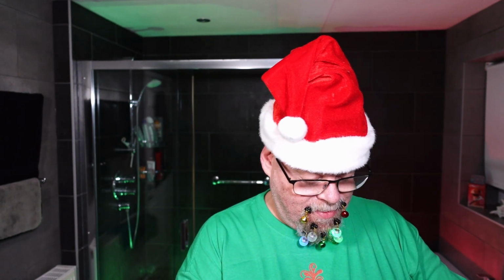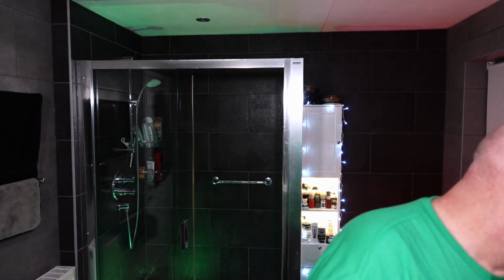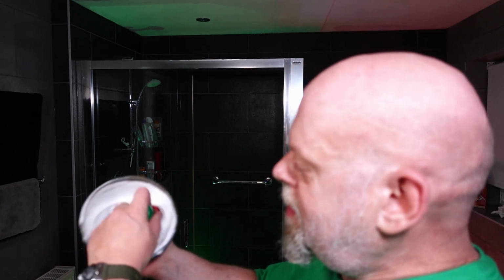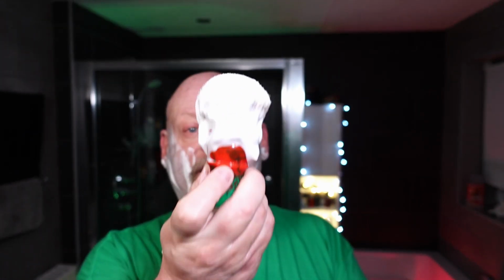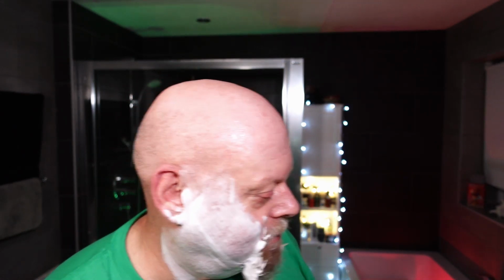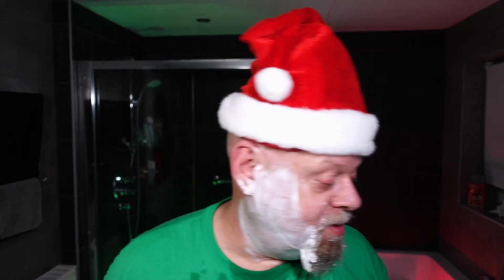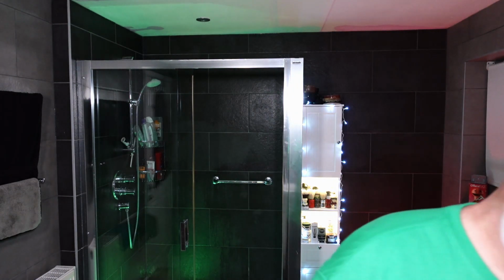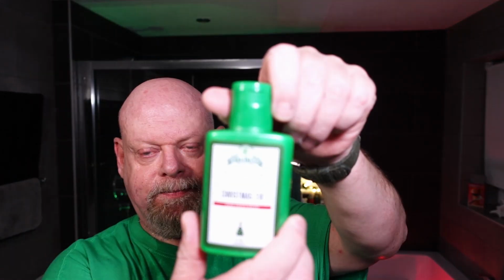Mr G Shave No133 A Christmas Eve Shave - Rockwell 6S Red & Stirling Christmas Eve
Merry Christmas to all!!!  Today I use my new Rockwell 6S bought especially for this shave! I pair this with a Gillette Wilkinson Sword blade and Stirling Christmas Eve shaving soap.
I just wanted to wish you all a Merry Christmas and truly thank you all from the bottom of my heart for supporting this channel.  It is truly an honour to be part of this traditional wet shaving community.

Hardware
Razor: Rockwell 6S Red
Blade: Gillette Wilkinson Sword
Bowl: Giles Shaving Co Pedestal Bowl
Brush:  Mervyn Cadman 28mm Silvertip

Software
Pre:  Proraso Red
Soap:  Stirling Christmas Eve Soap
Witch Hazel:  Boots Tea Tree & Witch Hazel
After Shave:  Stirling Christmas Eve After Shave
Post:  Stirling Christmas Eve Balm